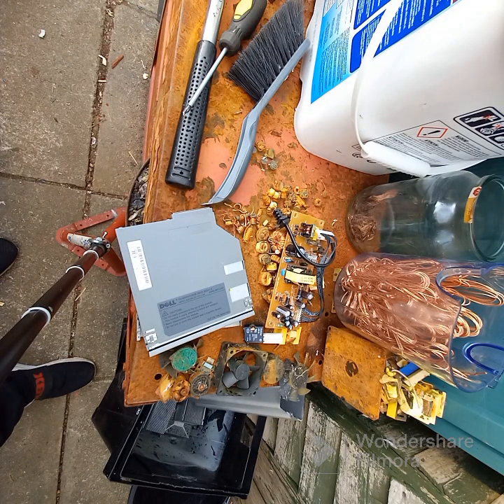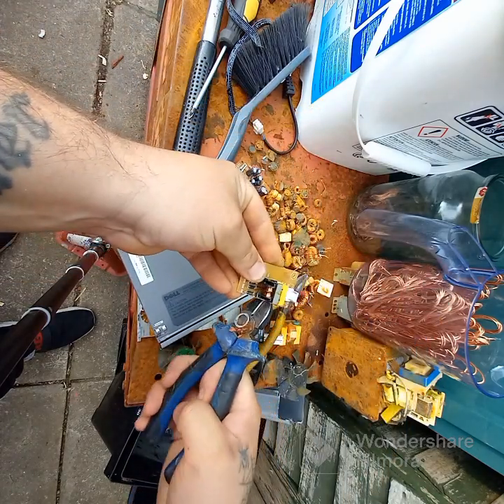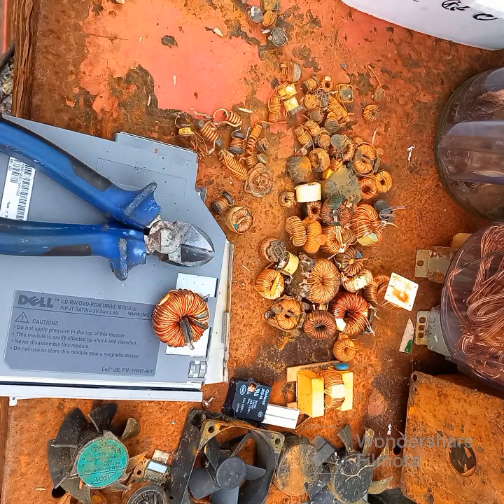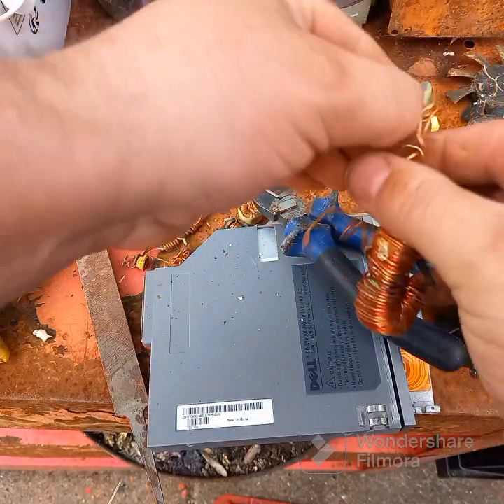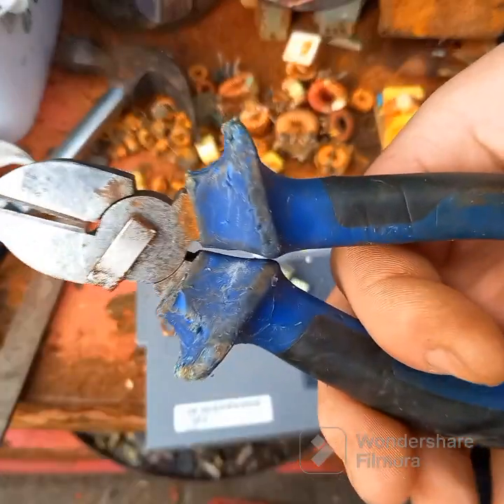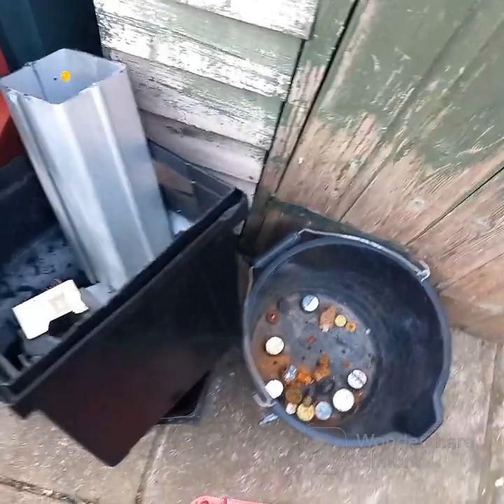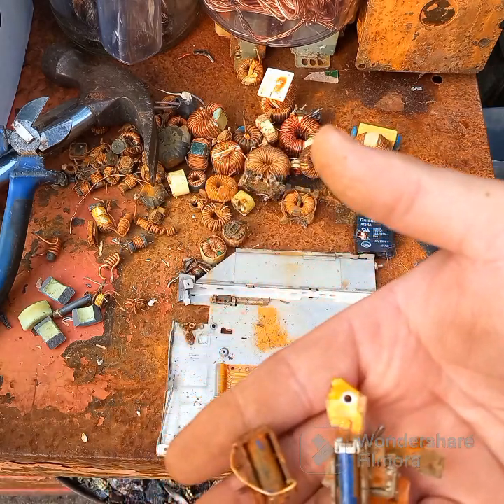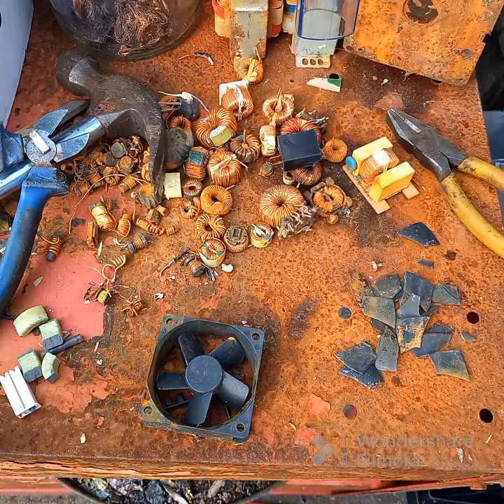circuit board copper.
looking at some copper commonly found on circuit boards.